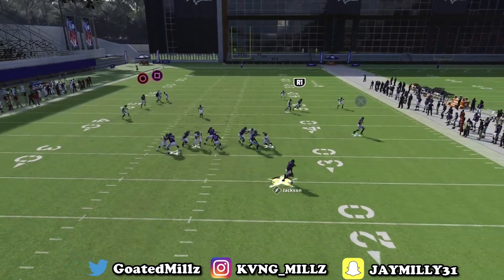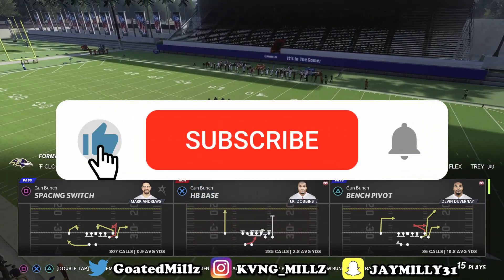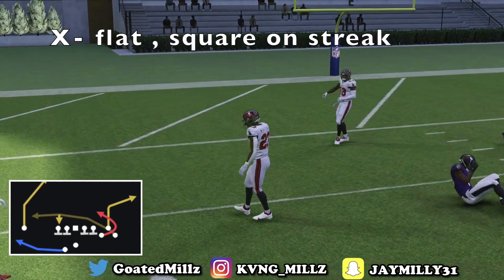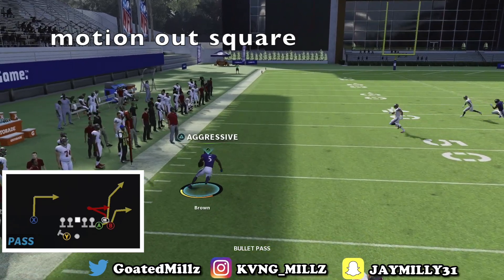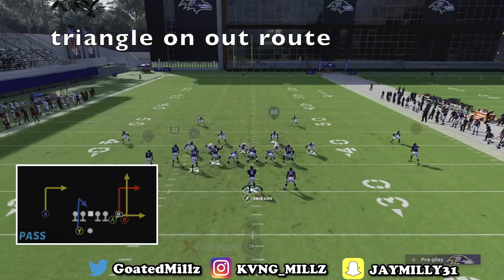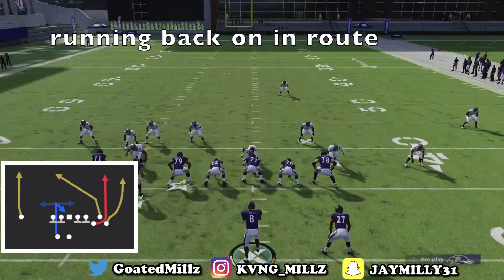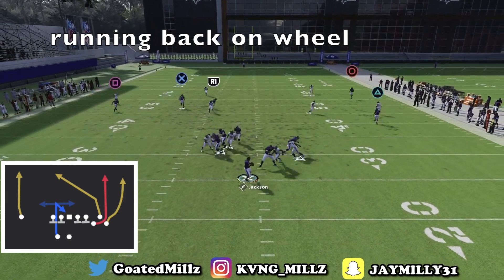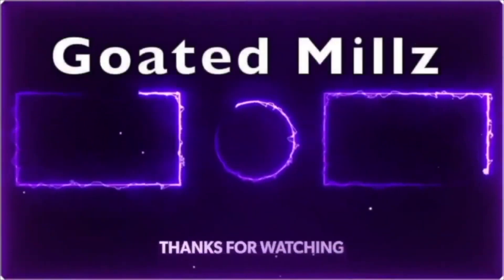Washington Gun Bunch EBOOK 💫 This will be Best Offense in Madden 23‼️Madden 23 BETA CODE Giveaway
Washington gun bunch  One of the best  pass plays schemes to stop in madden NFL 22! Including a one play touchdown vs any man coverage and other hard to stop pass plays. NO defense stops this best offense . Best plays madden 22 offense tips and tricks. Money play madden 22 for mut ultimate team and cfm connected franchise mode gameplay. madden 22 tips

  FOR  THE FASEST, CHEAPEST, AND MOST RELIABLE MADDEN ULTIMATE TEAM COINS ON THE MARKET !